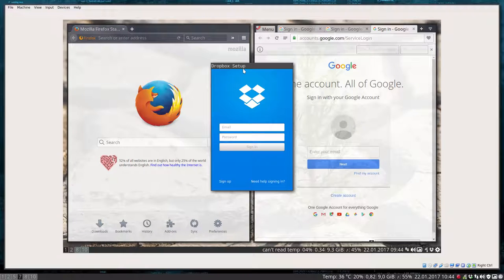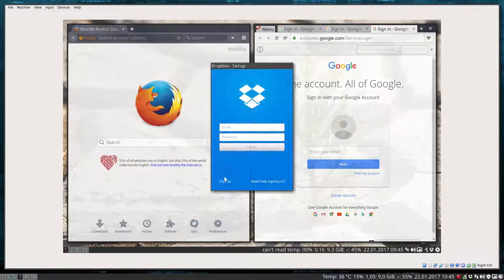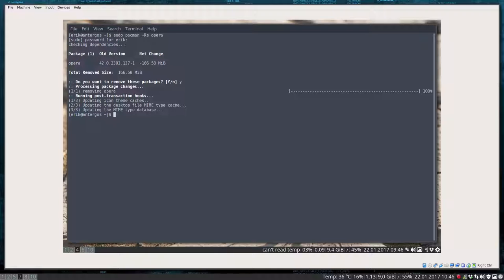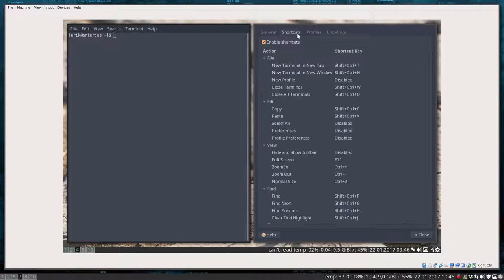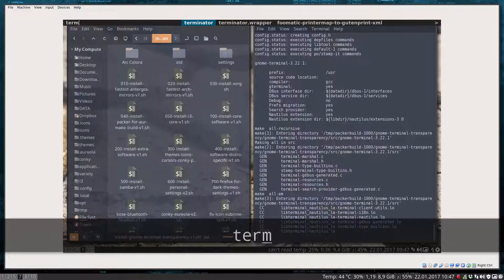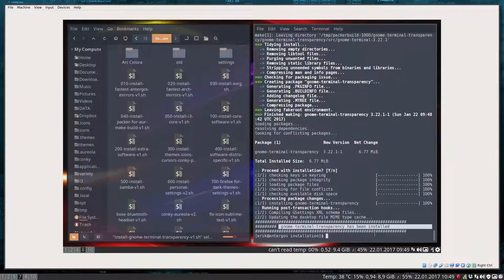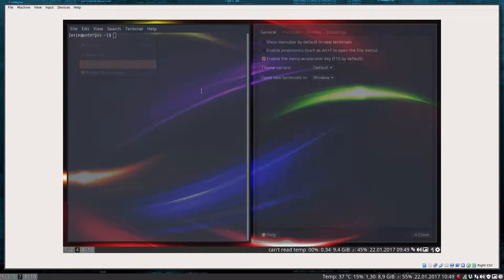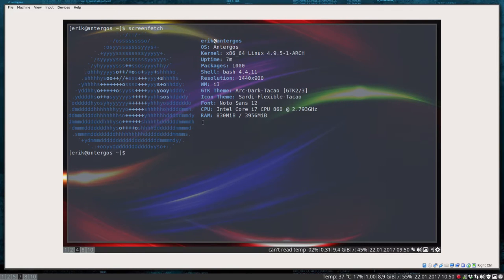i3wm on Antergos : installing a transparent gnome-terminal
You can set the gnome-terminal to transparent IF you install an new application. We use a script.